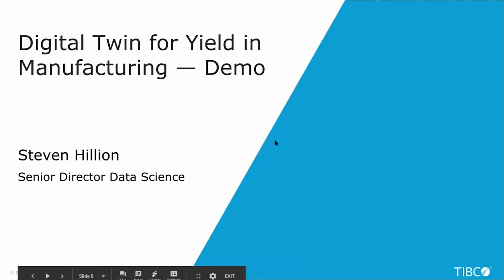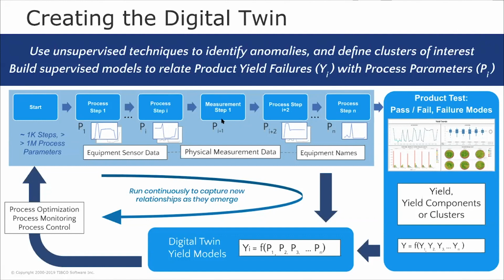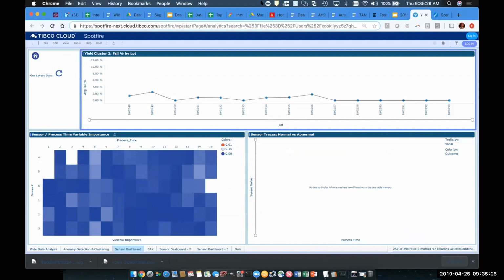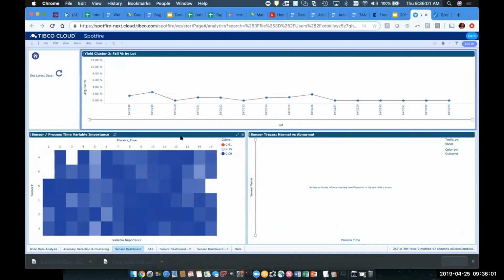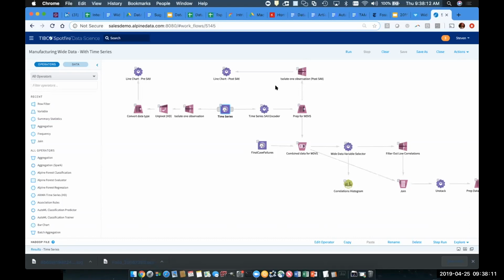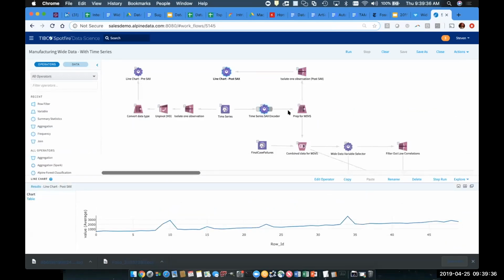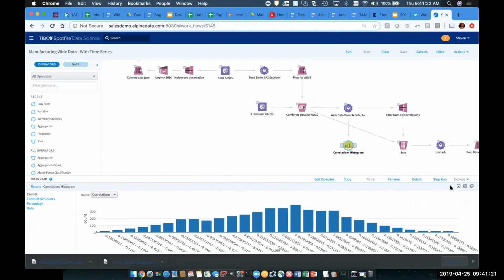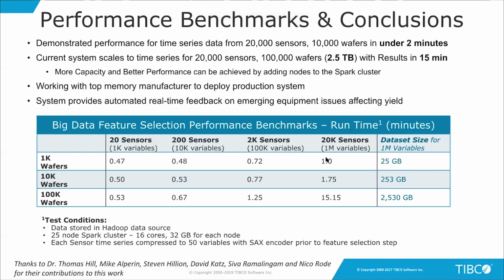Digital Twin for Improving Yield in Manufacturing — by Steven Hillion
Digital Twin for Yield Manufacturing Demo showing real-time, continuous analysis of manufacturing equipment sensor and process data at very large scales (up to millions of predictor columns) for understanding the causes of semiconductor product yield loss.